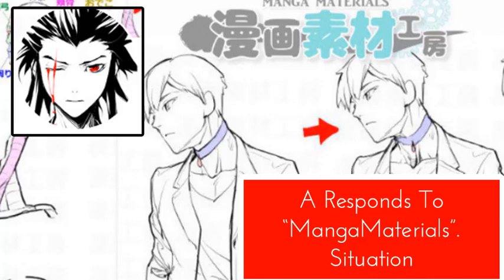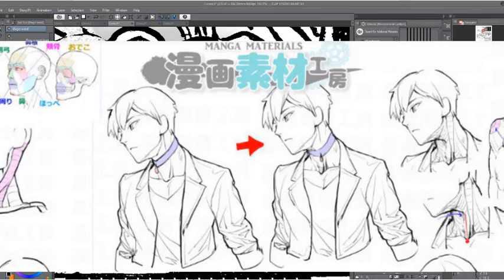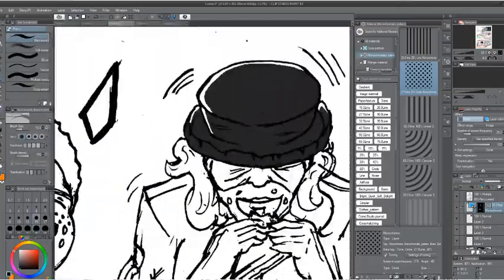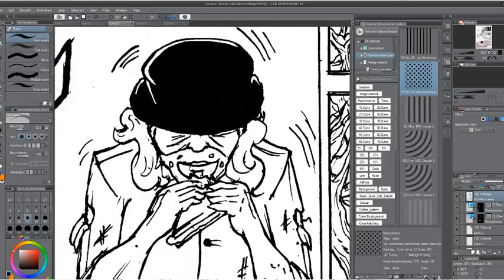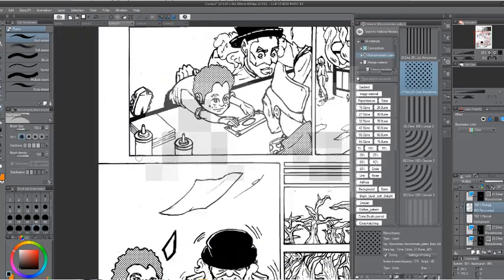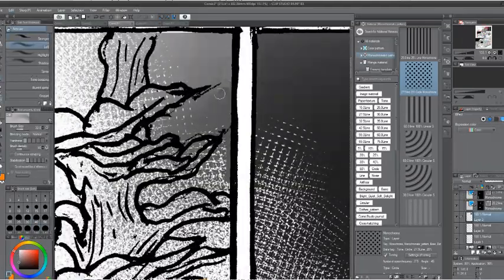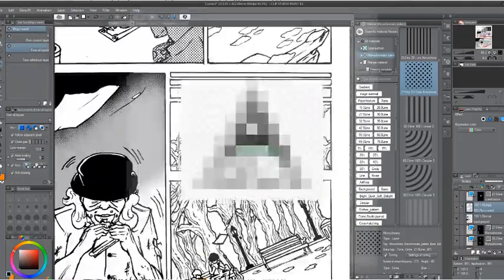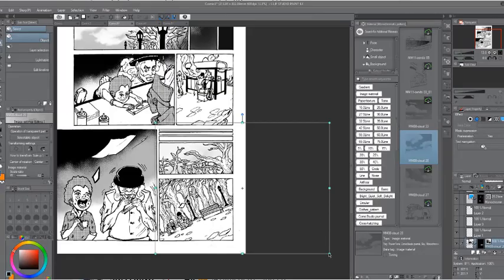"Manga_Materials" Twitter Account Deleted || A Response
"Manga_Materials" is a Japanese Artist, named Tesco. People harassed her and said "you can't tell me how to draw". Followed by more harassment causing her to delete their Twitter. I felt passionate to speak out on the situation.